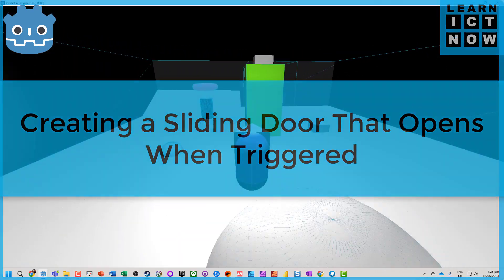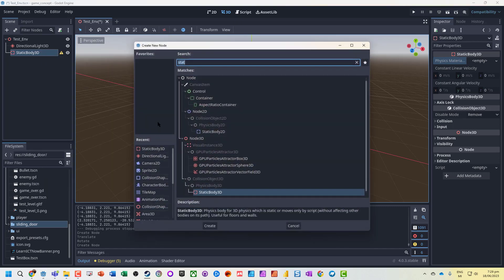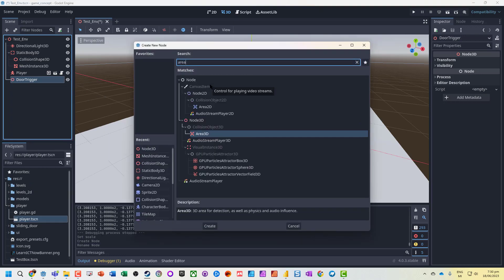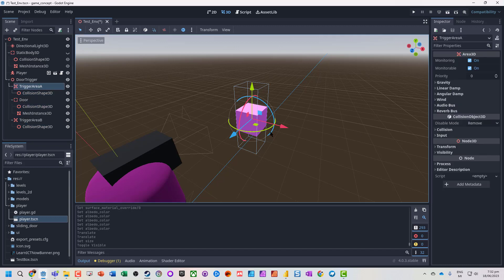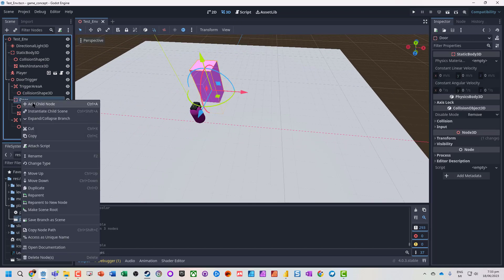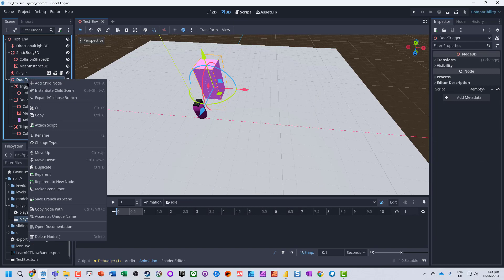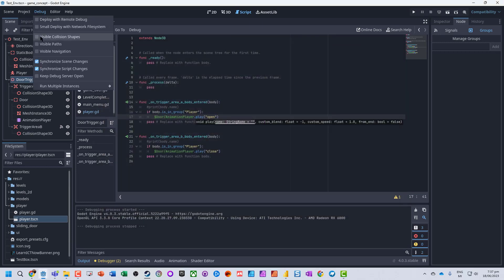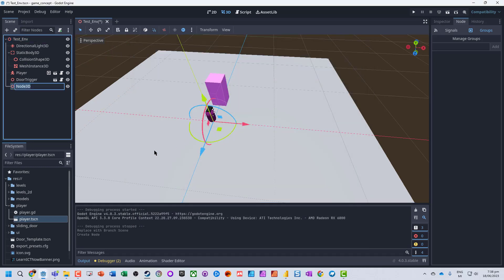Creating a Sliding Door That Opens in Godot 4